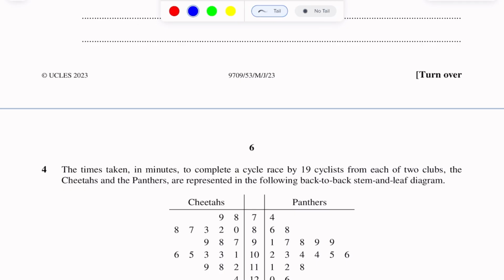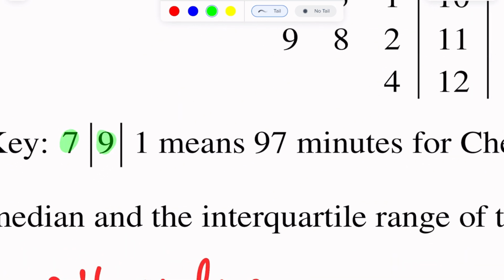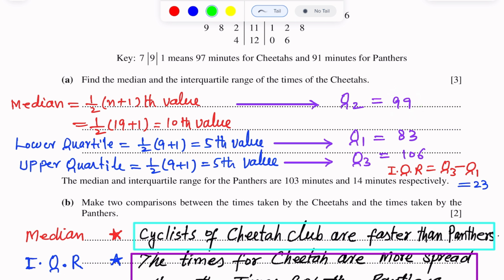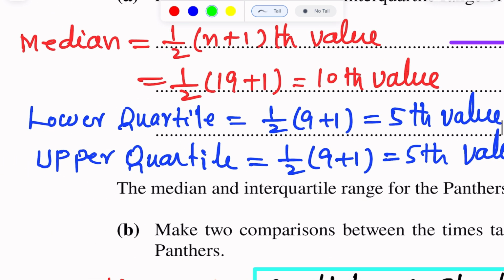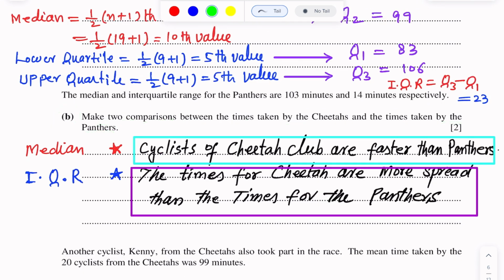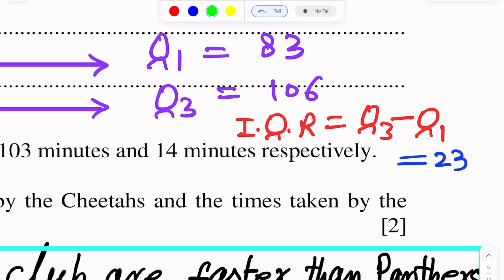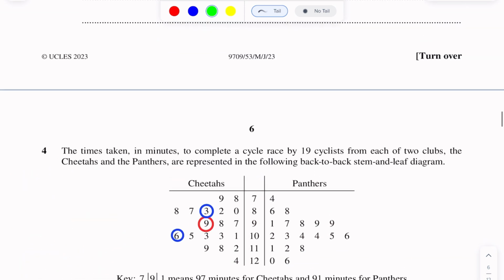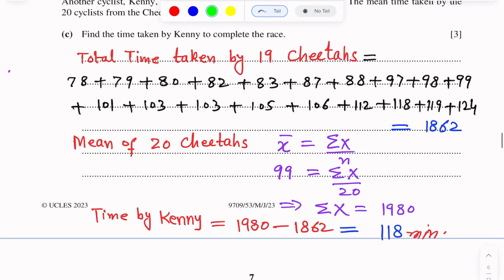A-Level Maths - REPRESENTATION OF DATA 9709/53 M/J 2023 Q#4 Solution | Ultimate Guide (Part 4)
Master the A-Level Maths 9709/53 M/J 2023 paper with this in-depth tutorial on Representation of data Question #4. Dive deep into our step-by-step solution to ace your A-Level Maths exams! Perfect for students, educators, and math enthusiasts.

🔸 Detailed explanation of the A-Level Maths 9709/53 M/J 2023 Representation of data section.